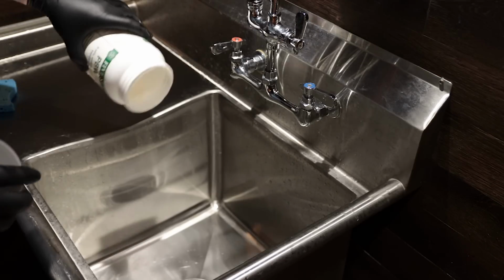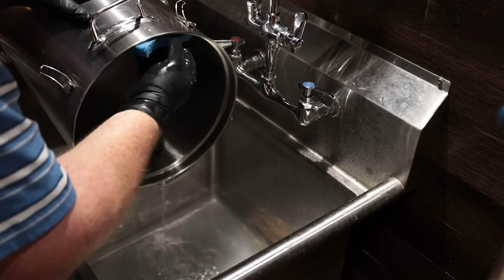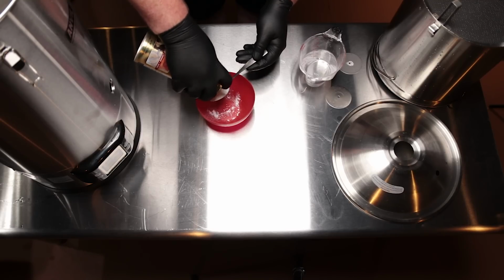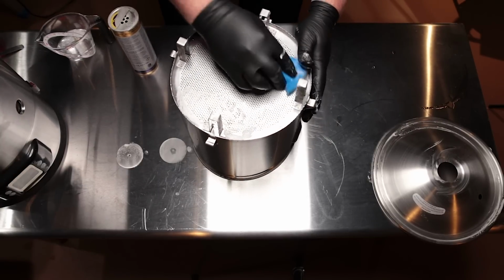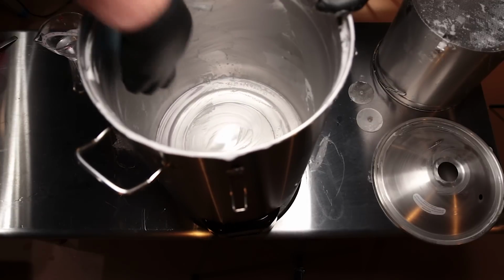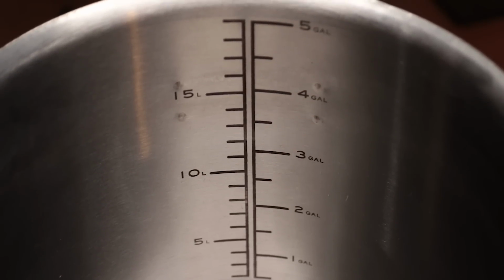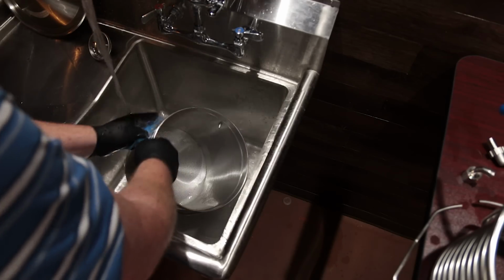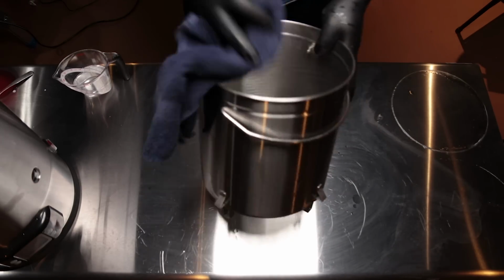How to passivate your Anvil Foundry or ANY Stainless Bar Keepers Friend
Check out this cheap and easy way to passivate your Anvil Foundry or pretty much any other Stainless steel equipment.